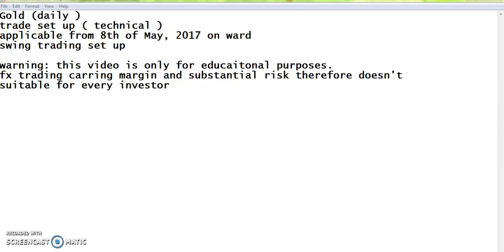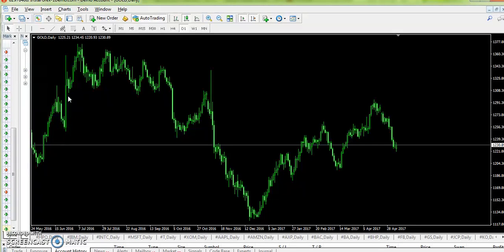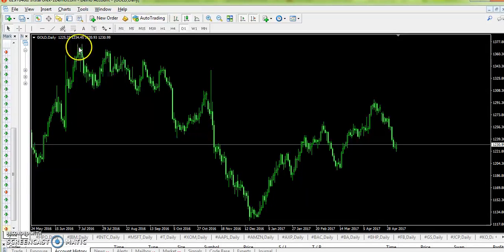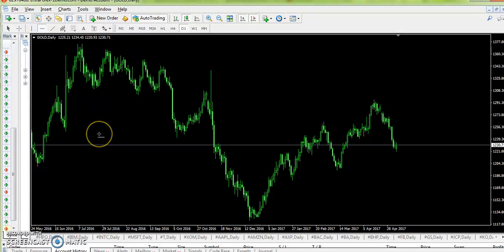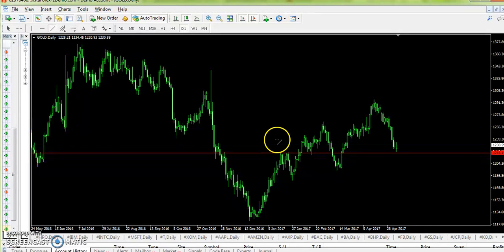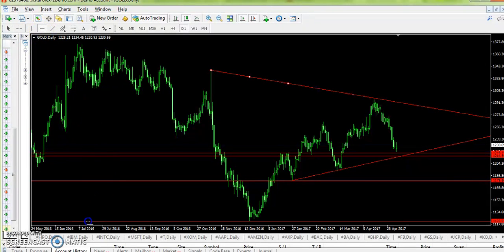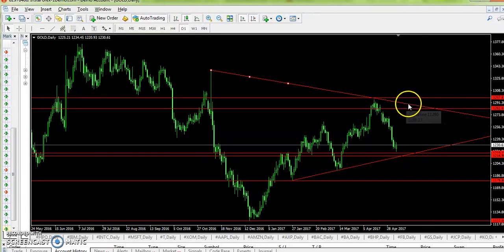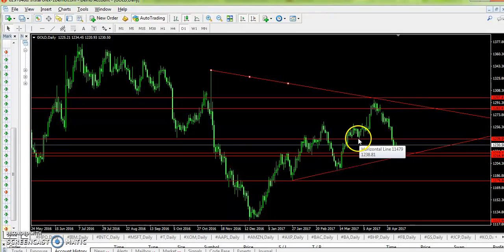gold trade setup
swing trading set up. intraday levels may follow this set up for entire month of May and June, 2017